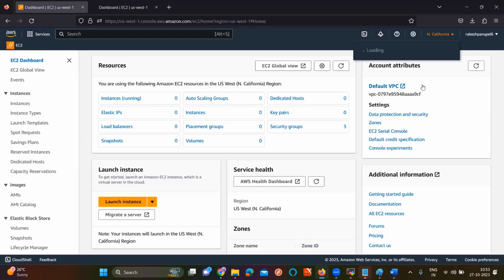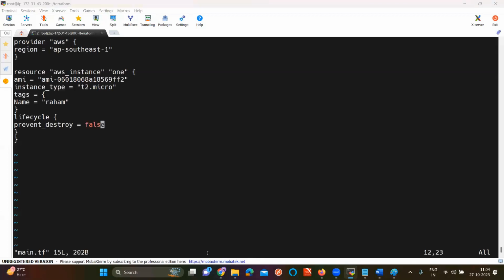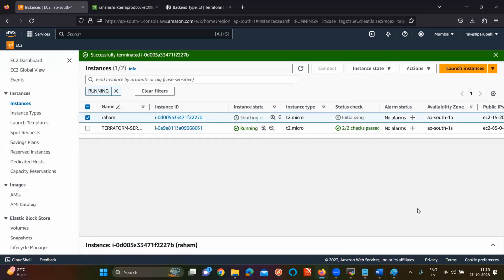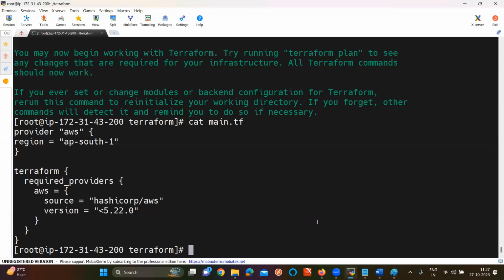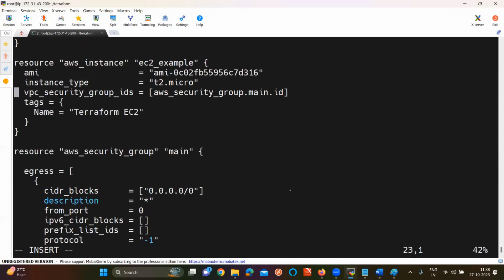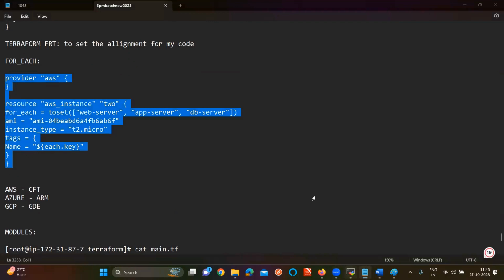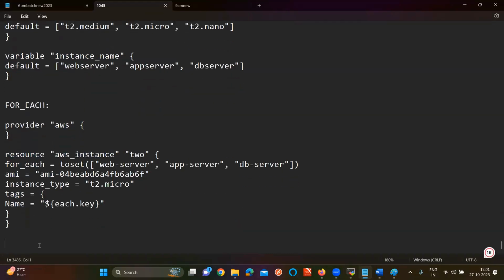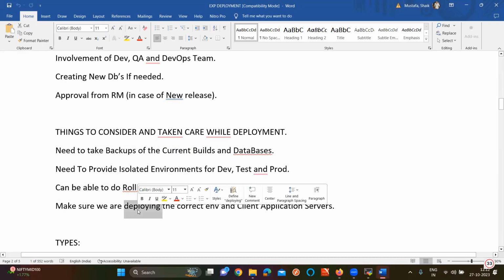50th Session - DevOps Terraform Life Cycle S3 Remote Backend Dyanamic Block Loops Version Deployment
DevOps Terraform Life Cycle
S3 Remote Backend
Dyanamic Block
Loops Concept
Version Concept
 & Deployment